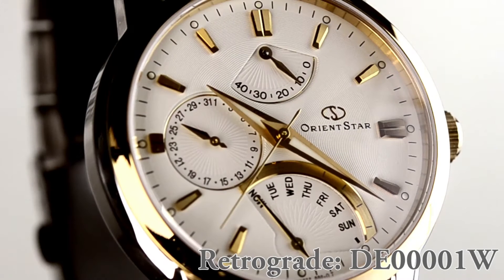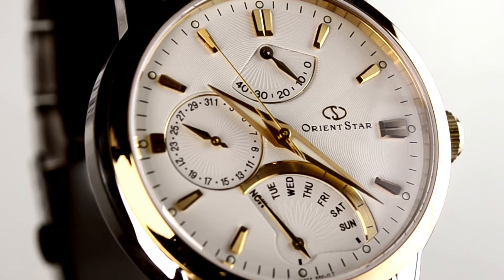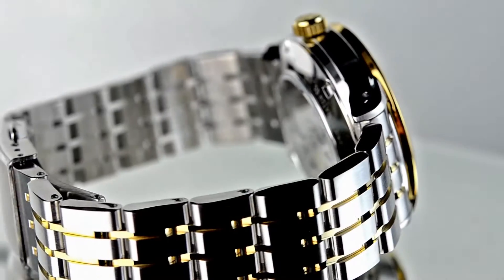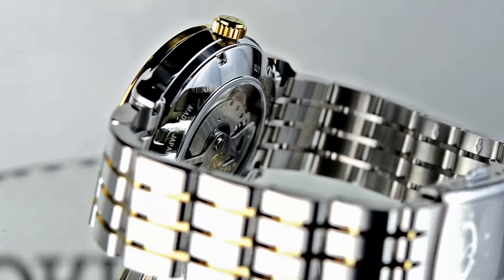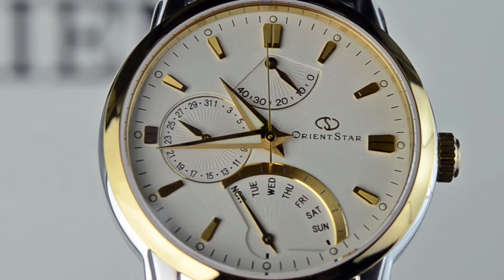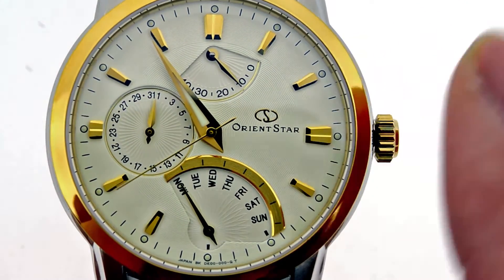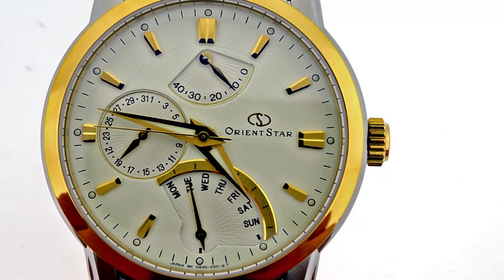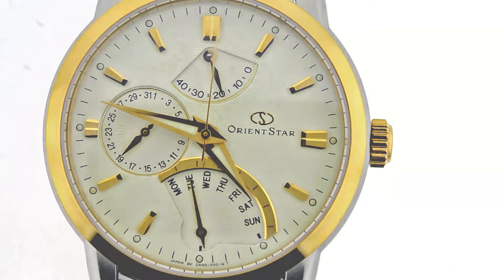Orient Star Retrograde DE00001W Two Tone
The Retrograde inherits the heritage of mechanical watches, while featuring more sophisticated designs and specifications. A new indication for day of the week has been added. The movement of the retrograde mechanism that was developed after a two-year effort offers a unique hand movement function that returns the hand to the Monday position as soon as a week has elapsed. This is a watch fit for diverse life settings, with substantial mechanisms lying behind its subtle, yet sophisticated appearance.

Features include:
1. A retrograde mechanism (day of the week hand)
The word "retrograde" literally means a return to the starting point. The unique mechanism makes the hand return to the starting point in an instant, from the Sunday to Monday position, when a week has elapsed.

2. Incorporating highly visible hour and minute hands
The hour and minute hands have been cut in peak shape and feature different finishes on the two sides : matte and mirror finish. The design further enhances visibility.

3. Modern rotor design
A see-through caseback panel that enables the movement to be seen on the rear of the case has been adopted. The rotor is also of elegant and modern design, very representative of ORIENT STAR.

4. Second hand halt mechanism

5. Self-winding & Hand-winding movement